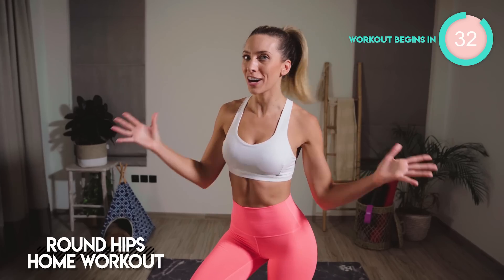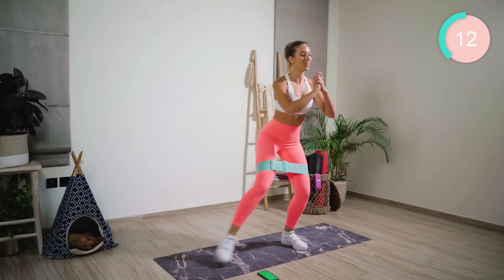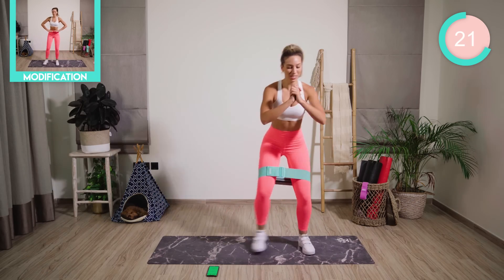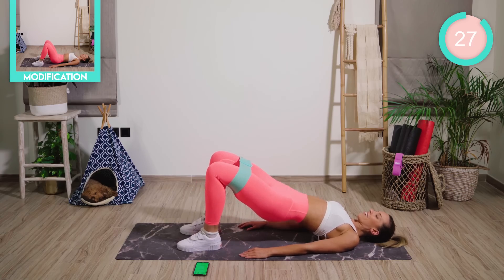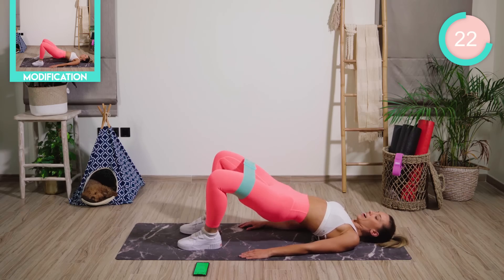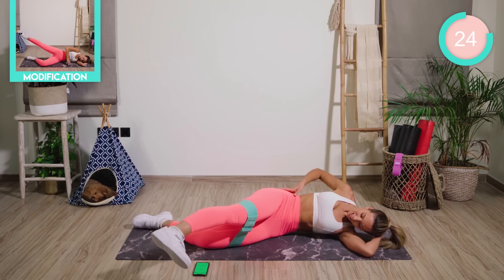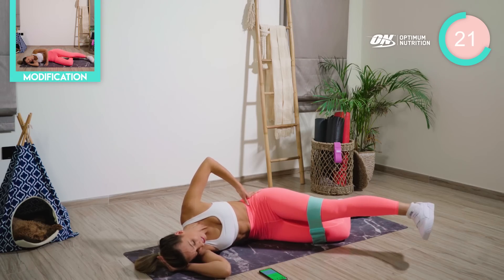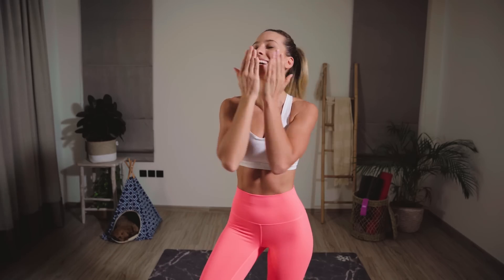ROUNDER HIPS in 14 Days | Free Home Workout Guide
Get rounder hips in 14 days at home with this free home workout guide. Learn how to get round hips / wide hips from home and get rid of hip dips at home workout. Are you ready to get bigger hips results? You'll love these hip exercises. Do this workout challenge for 14 days. Beginner modifications included.

Thank you to Optimum Nutrition for helping me create this free workout guide to share with the LEAN familia during this difficult time for all of us 💙